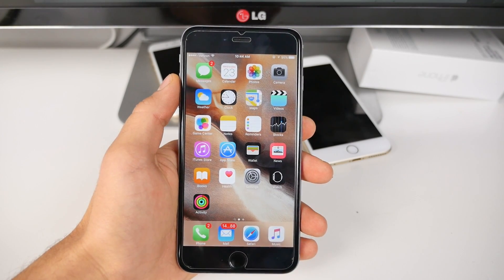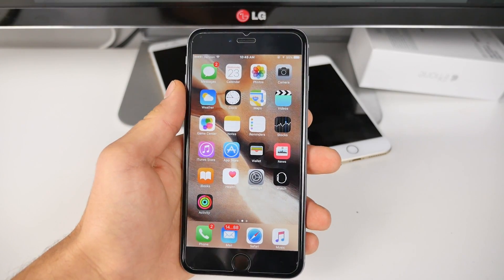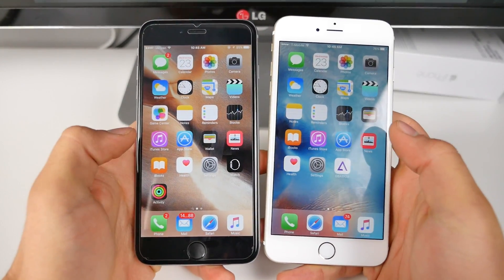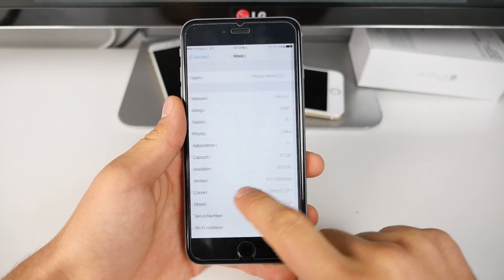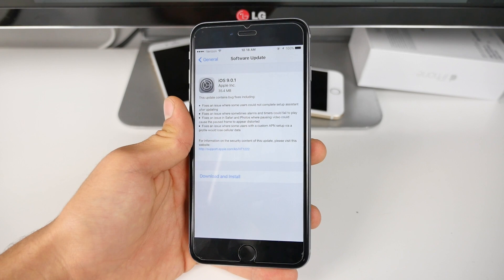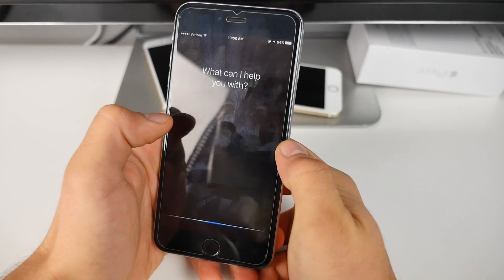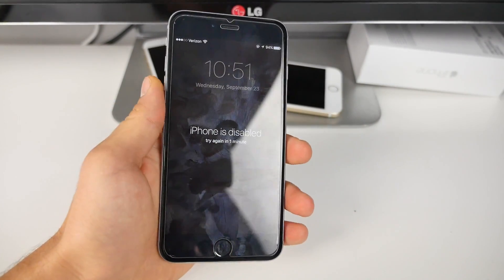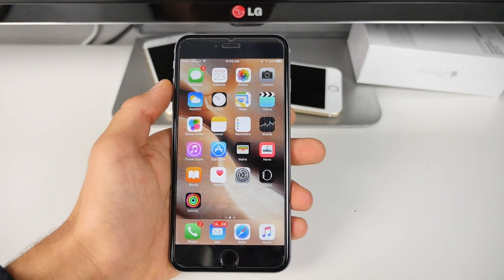iOS 9.0.1 Released - Everything You Need To Know! Jailbreak & Performance Update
iOS 9.0.1 Released For ALL Devices. New Features, 9.0.1 Jailbreak Update & Bug Fixes + More Storage! Is iOS 9.0.1 VS iOS 9.0 Faster?